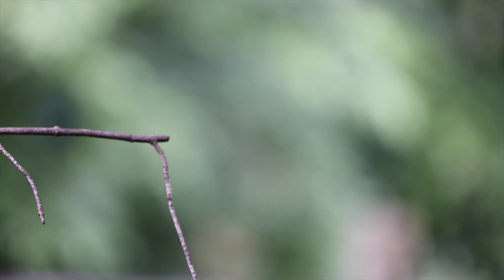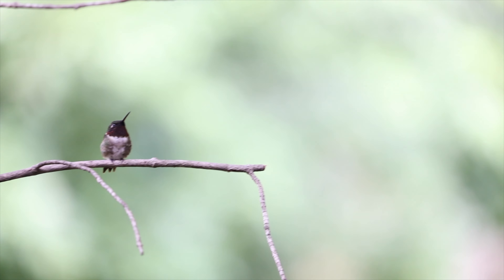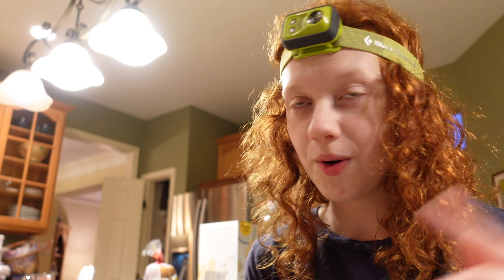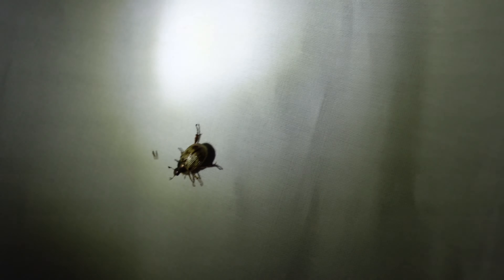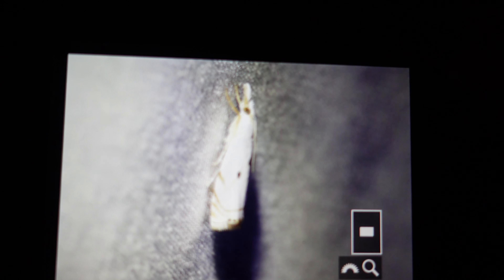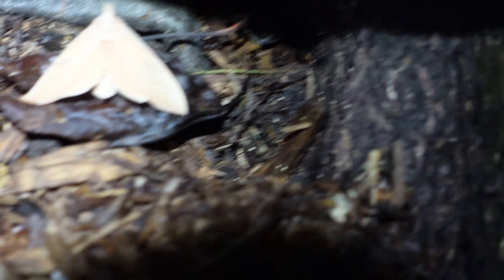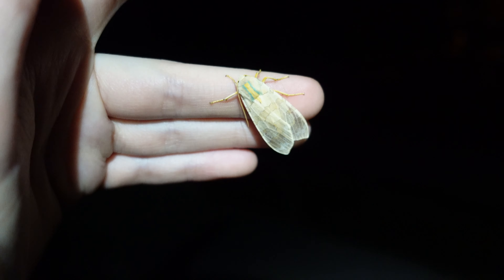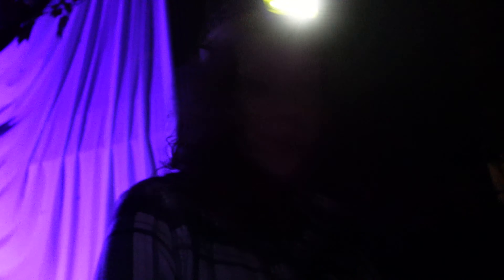HUMMINGBIRD photography and MOTHING!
The perch I set up for hummingbird photography worked! After my photography session, I then went out and had my best night of mothing so far!

Filmed with Sony ZV-1